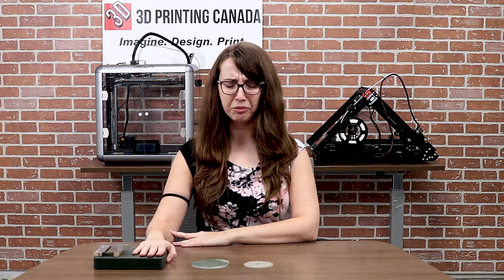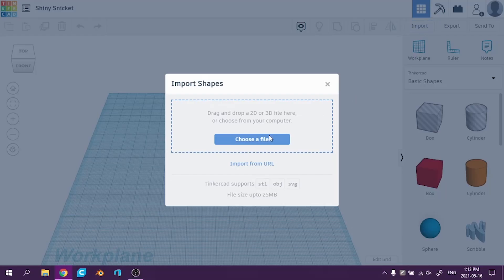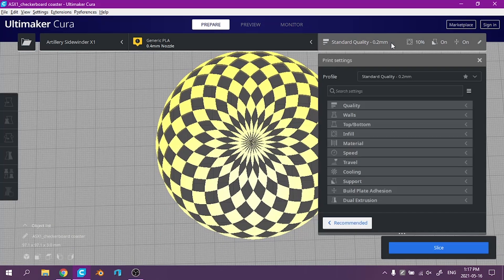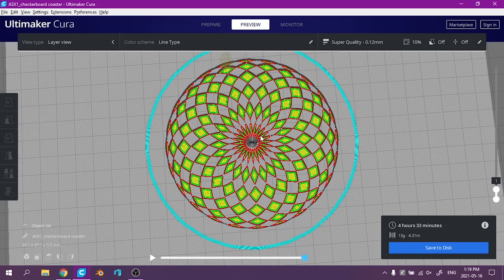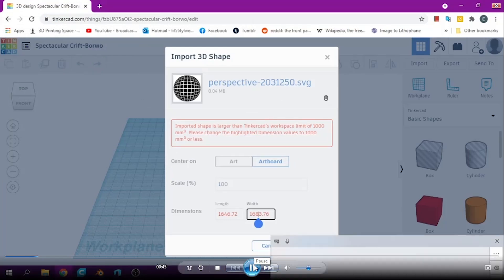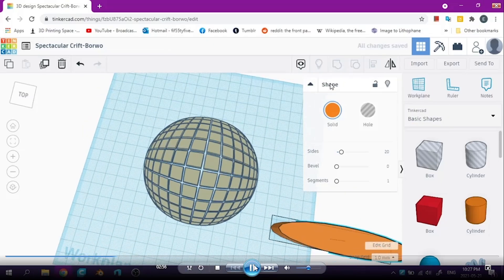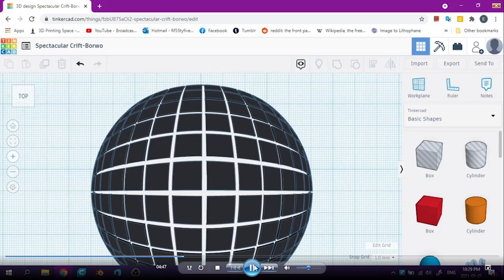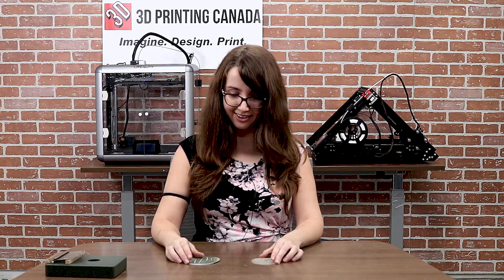Tinkercad Tutorial - How To Turn Images Into 3D Objects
Emily is here to give a tutorial on Tinkercad!

Our Address:
36 Ditton Dr., Unit #3
Hamilton, Ontario
L8W 0A9